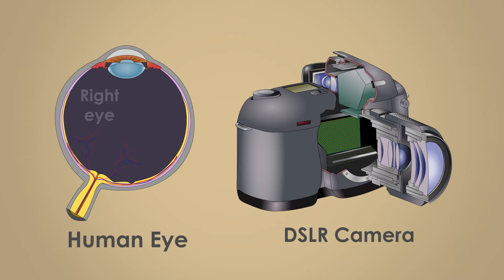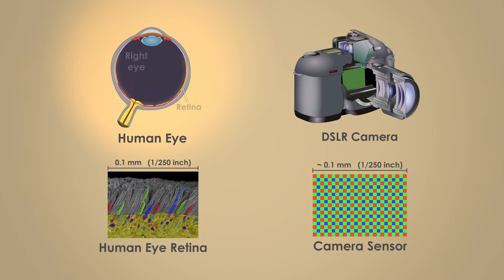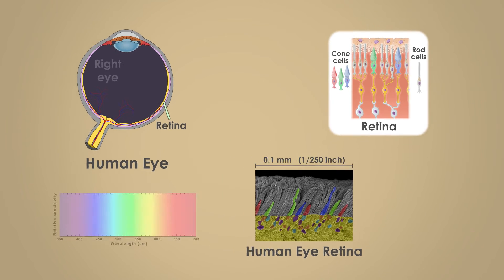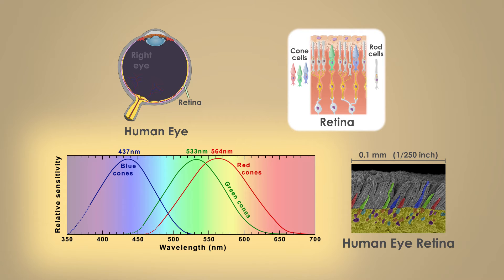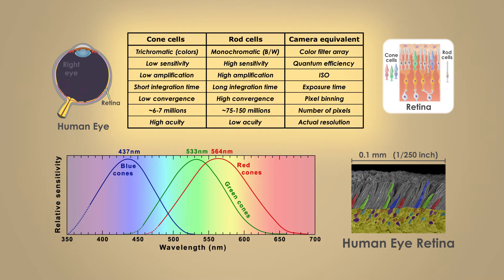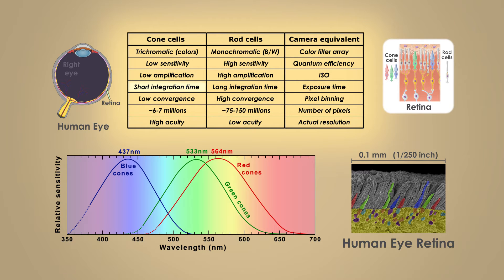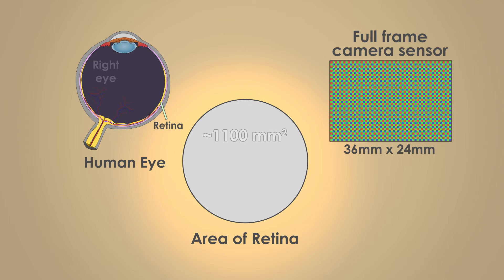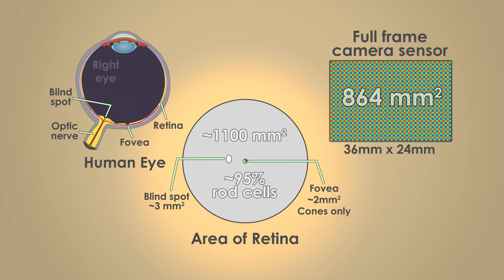Beneath the Aurora Extras: Optics and the Aurora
One of the Extra Features on the Beneath the Aurora DVD.  Here, we describe some of the similarities and differences between DSLR cameras and the human eye, especially as they pertain to viewing and capturing the aurora.  We're offering Beneath the Aurora's educational extras for free, but the full film is available now as DVD or Full HD Digital download!

Have a question about the aurora or shooting footage in the arctic?